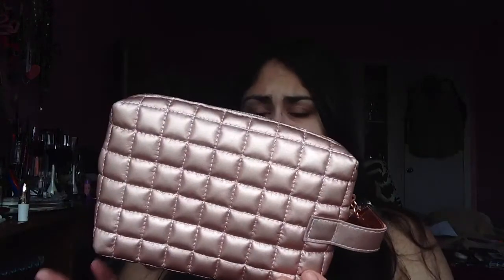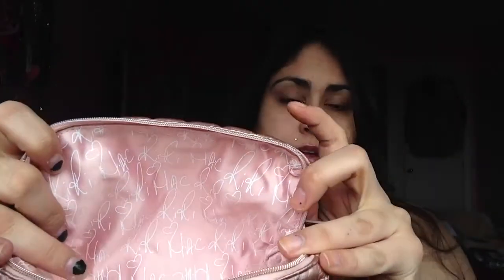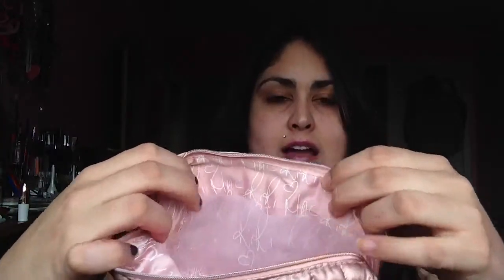MAC Riri Hearts Mac Holiday Makeup Bag Review